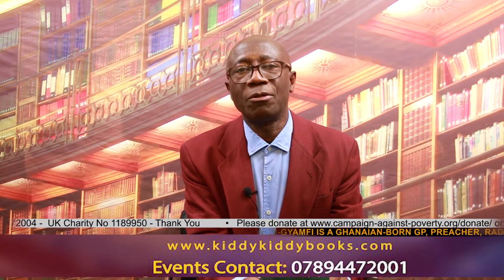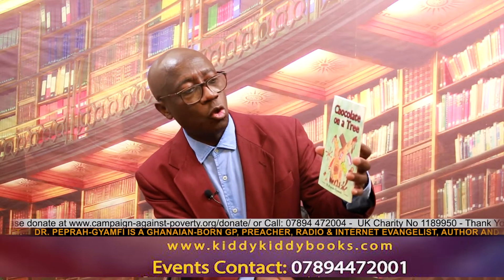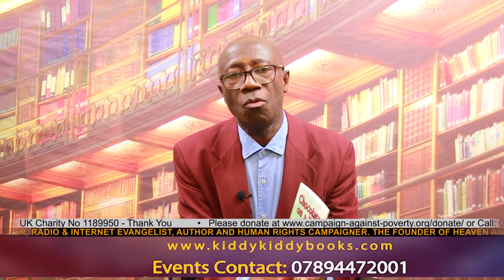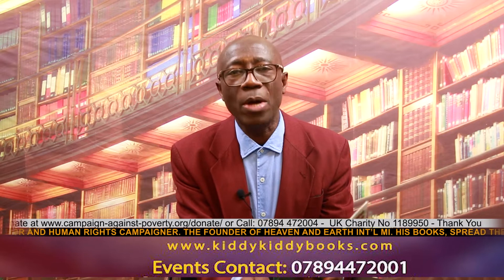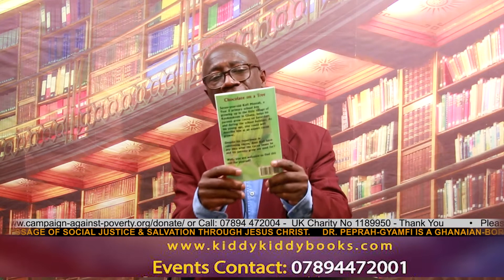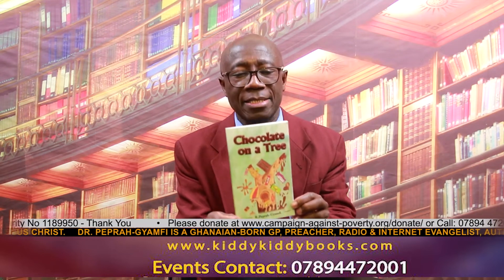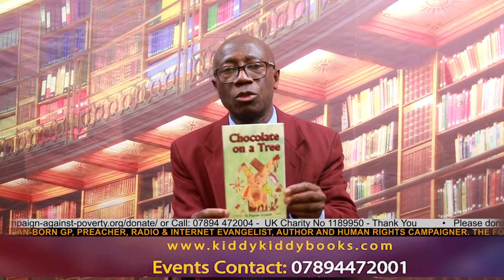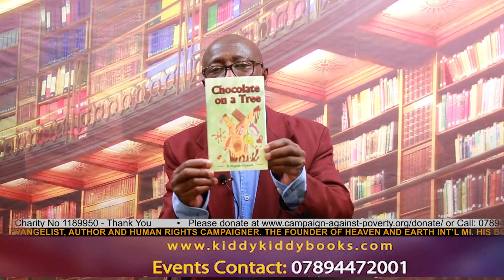kiddykiddybooks promotion 02